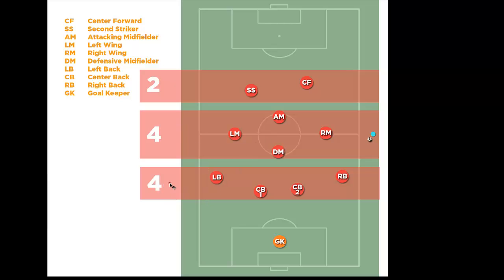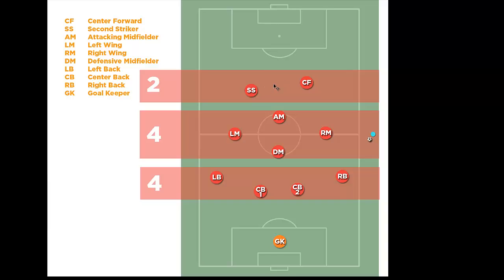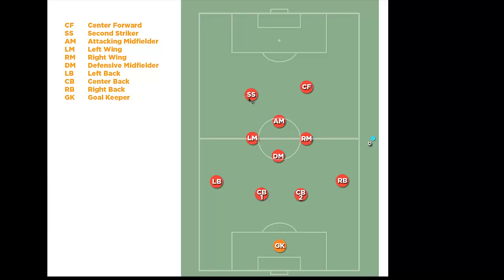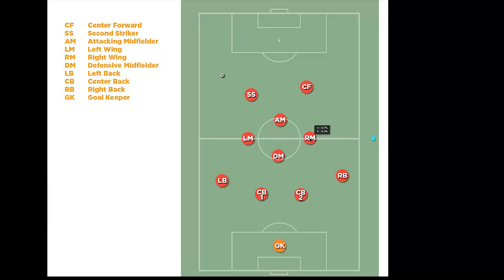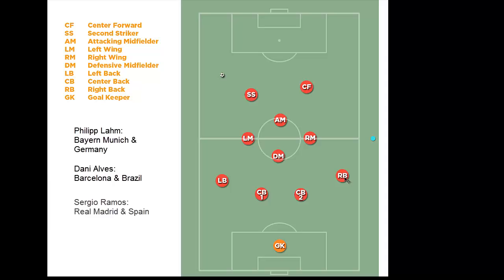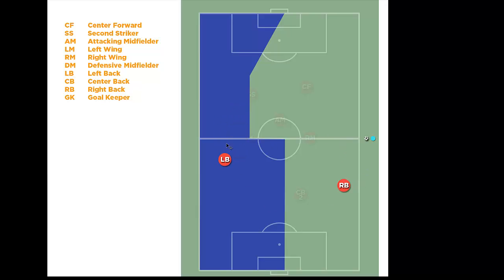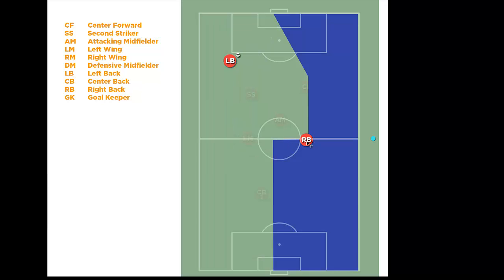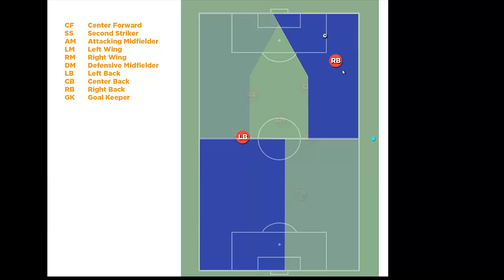Introduction to a 442 Diamond Part1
Introduction to positional responsibilities of a 442 Diamond Formation (Part 1: Defense)